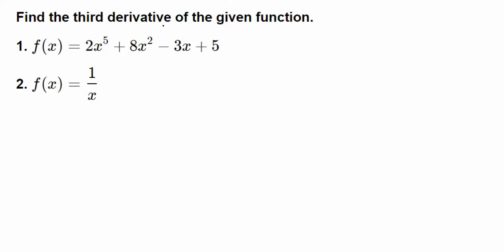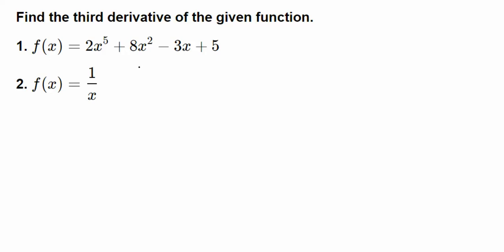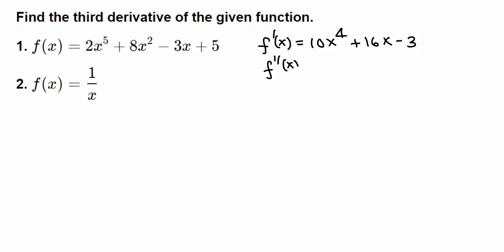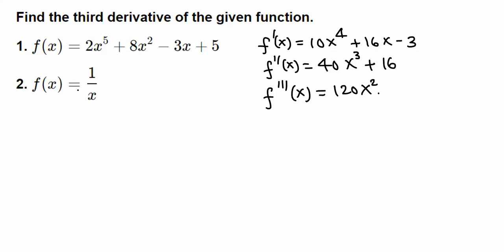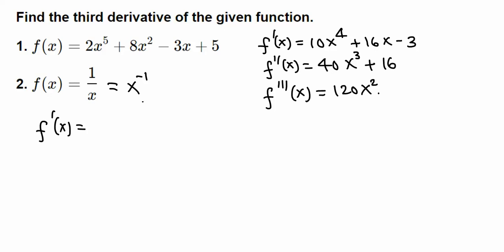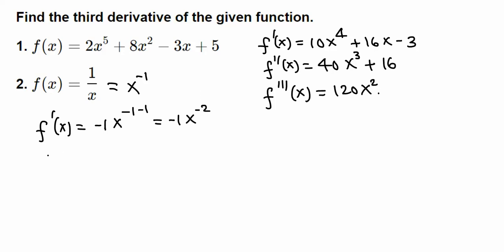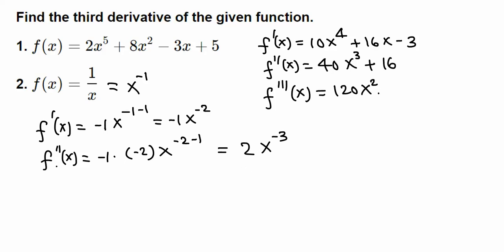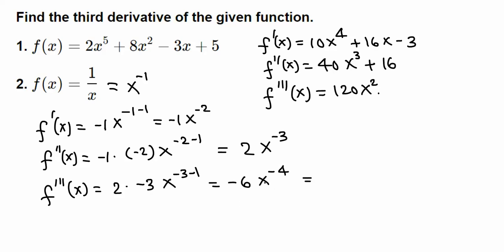finding third derivative